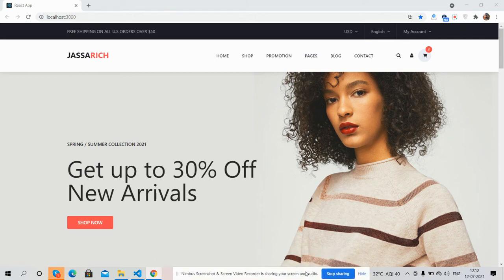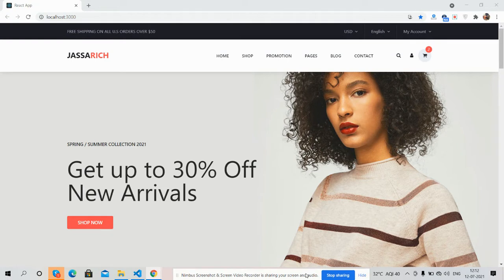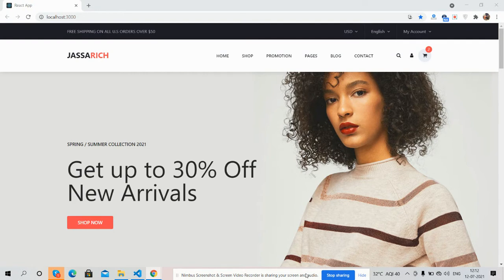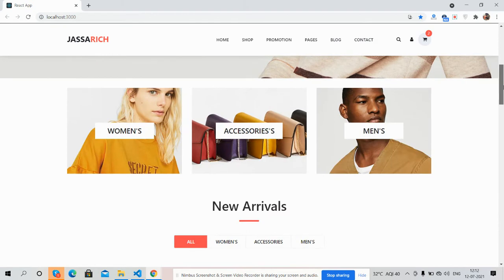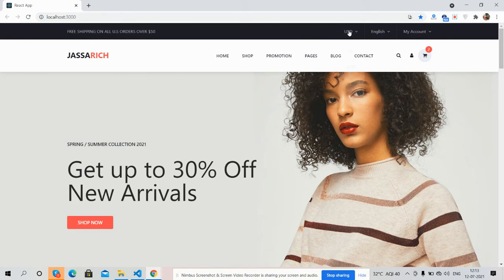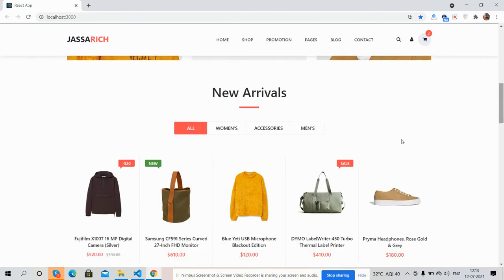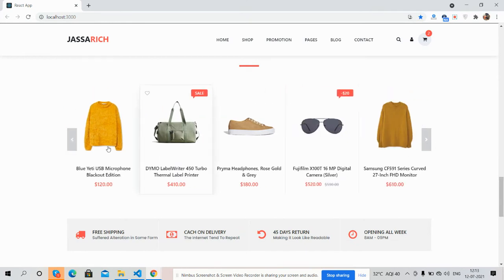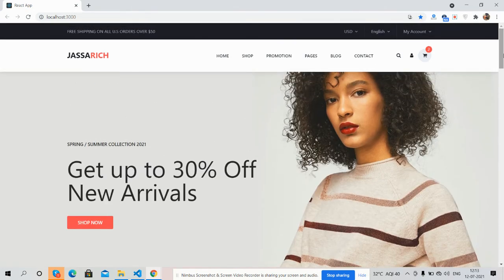Reactjs JassaRich Free Ecommerce Template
Thanks.